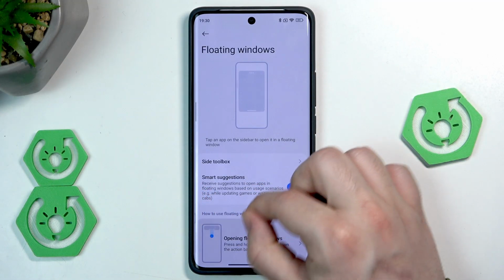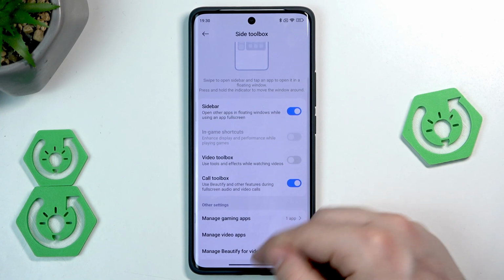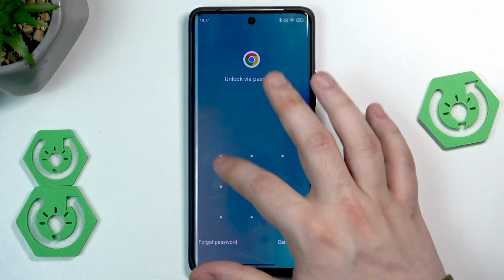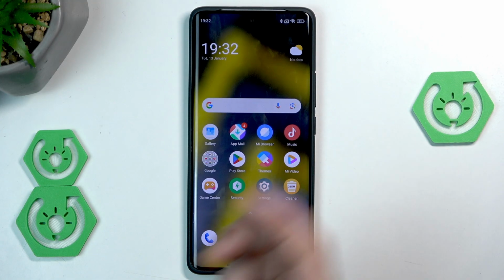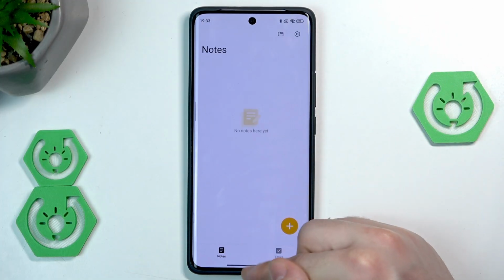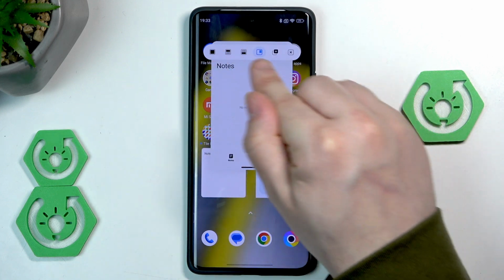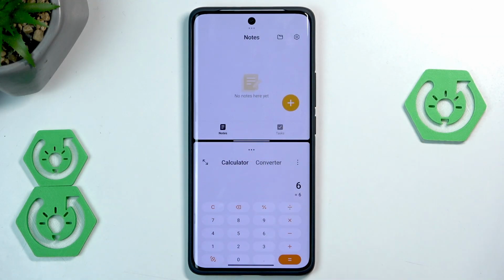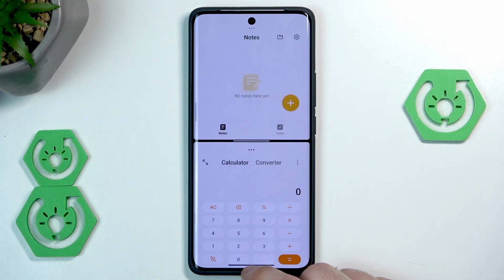POCO M8 5G - Productivity Tricks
In this video I show simple productivity tricks for the POCO M8 5G so you can multitask faster and work smarter. You will learn where to find Floating windows in Settings, how to enable and customize the Smart Sidebar, add apps to the sidebar, open apps as floating windows, resize and move them, use full screen or minimize, and switch to split screen from the sidebar or recent apps. These practical tips help you take notes while browsing, run the calculator alongside other apps, and get more done on your POCO M8 5G.

How to use Floating windows on POCO M8 5G?
How to set up Smart Sidebar on POCO M8 5G?
How to use split screen on POCO M8 5G?

0:00 Intro – What we will cover
0:10 Open Settings and go to Additional settings
0:20 Special features → Floating windows overview
0:43 Enable Smart Sidebar and launch the sidebar
1:10 Add apps to the Smart Sidebar
1:35 Open apps as floating windows and multitask
2:06 Resize, move and position floating windows
2:25 Full screen, minimize, split screen and close controls
3:36 Launch floating window from Recent apps
3:50 Set up split view from Sidebar and choose second app
4:54 Adjust split sizes and quick tips
5:22 Outro and final notes